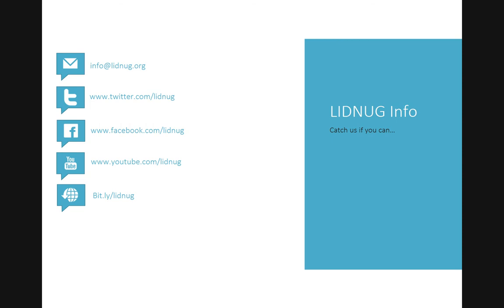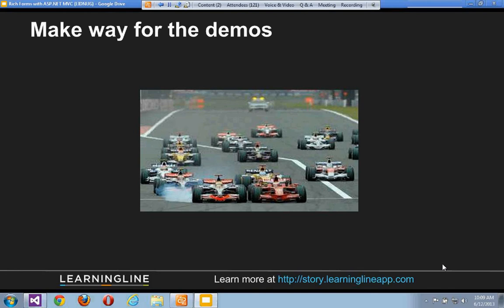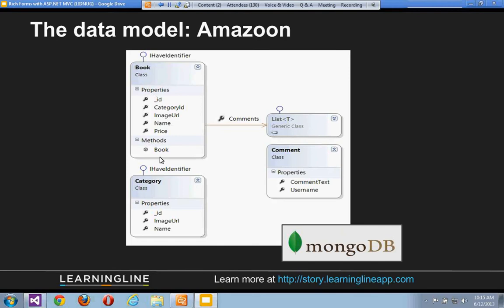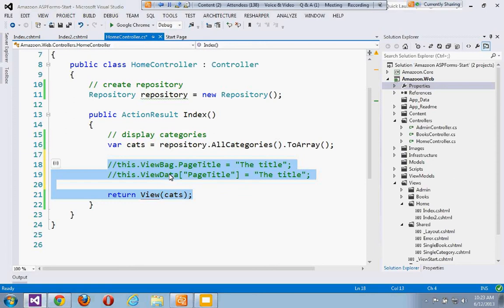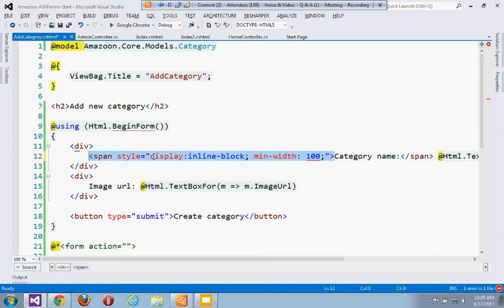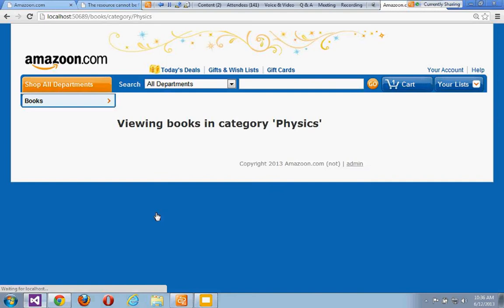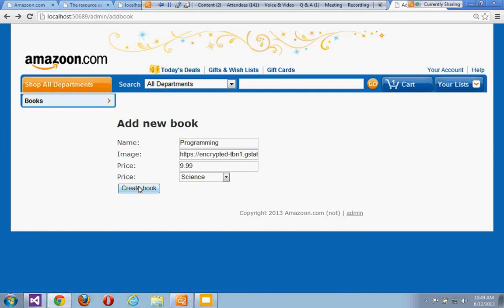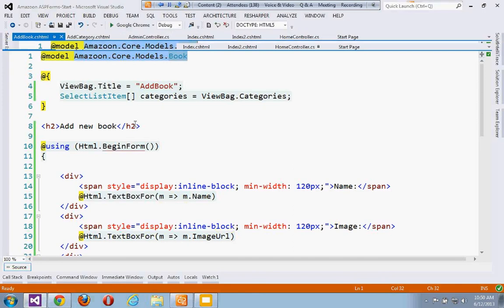LIDNUG & DevelopMentor: Building rich input forms in ASP.Net MVC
ASP.NET MVC has gained broad adoption over the last year. This is in part due to its clean and simple design. However, one aspect that newcomers typically get hung up on is building pages that accept user input in various manners. In this talk we will explore the powerful features of ASP.NET MVC that allow us to build rich forms that accept user input.
We'll begin by discussing the built-in HTML Helpers and Model Binding. Next we'll add validation and show how we can do both client- and server-side validation using DataAnnotations. We'll see that sometimes using domain models as our form-bound objects doesn't make sense and so we will cover more advanced scenarios using View Models. Finally, time permitting, we'll see how client-side programming with JavaScript and jQuery can take this even further.
About the Presenter:
Michael Kennedy

Michael is an author, an instructor, and the technical curriculum director at DevelopMentor. He is also a co-
creator and lead developer for LearningLine, DevelopMentor's online training
platform. Michael has been building commercial applications with .NET since its initial public beta in 2001. Prior to working with .NET, he spent years working with C++ on Windows and SGI platforms. He holds a Master's degree in Mathematics from San Diego State University and is a Microsoft Certified Trainer. Michael has a broad background in software development. He has extensive experience in Windows UI technologies (WPF, Windows Forms, and MFC), web technologies (ASP.NET MVC, JavaScript, and IIS), data technologies (NoSQL, MongoDB, LINQ, Entity Framework, and ADO.NET), and software development process related methodologies (TDD, Unit Testing, Continuous Integration, TFS). In addition to teaching at DevelopMentor, you can find him speaking at conferences and user groups on topics such as NoSQL, MVC, and cloud computing